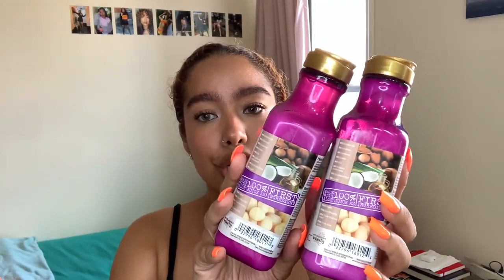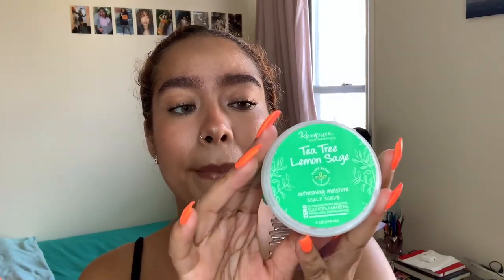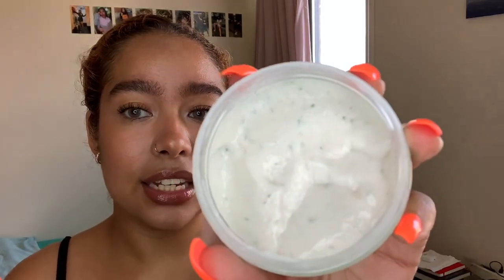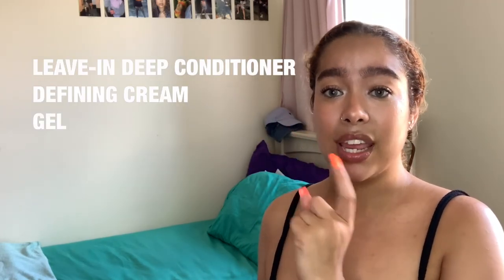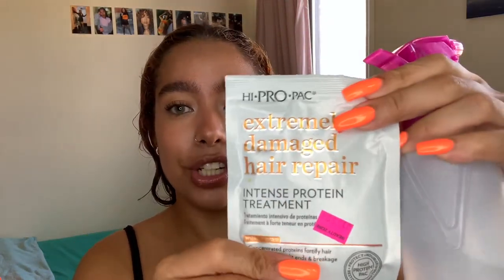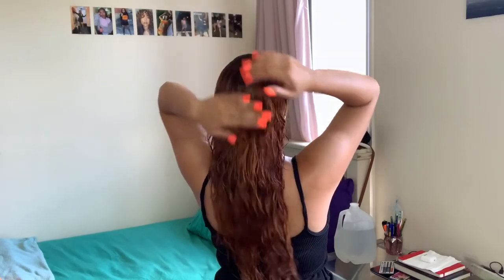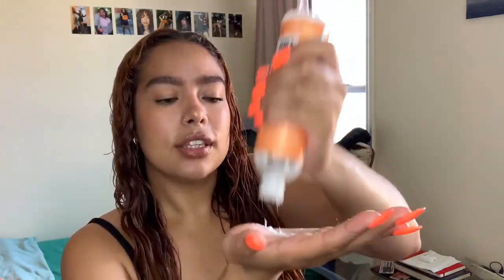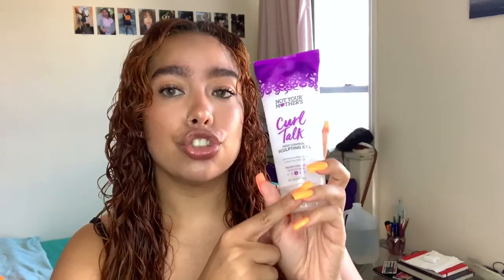Curly hair routine WITHOUT diffusing (:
Look at the definition though!!

Sooo, I haven't diffused my curls this entire summer and WOAH I am probably never diffusing again. These air dried curls are looking super defined, bouncy, glossy and voluminous! Not only that, but these curls last ALL week! Do I need to keep going?
I AM INLOVE WITH THIS ROUTINE AND I THINK YOU SHOULD TRY IT (:

Products used:
MAUI MOISTURE Shampoo & Conditioner
HI PRO PAC protein treatment
RENPURE scalp scrub
Jamaican Black Castor oil Leave in Deep Conditioner by the brand OKAY
CURLS whipped curl cream
NOT YOUR MOTHER'S gel
PATTERN BEAUTY jojoba serum